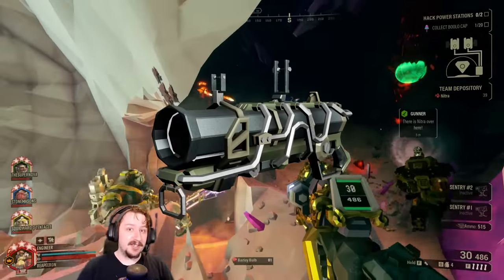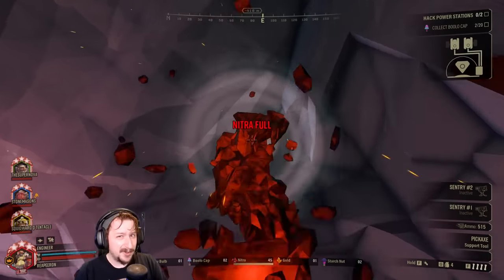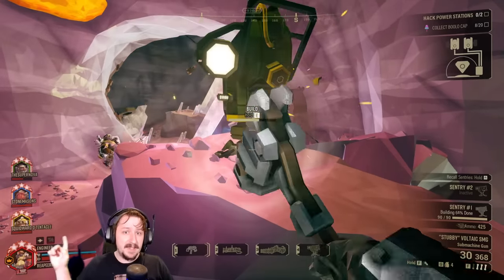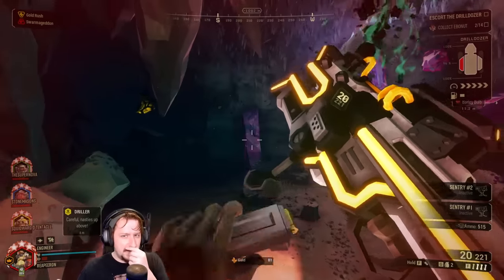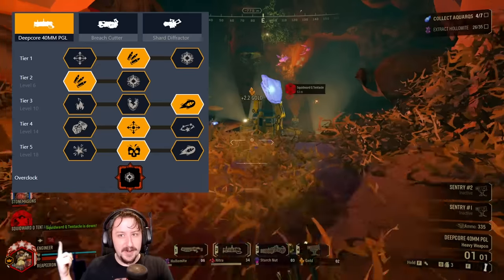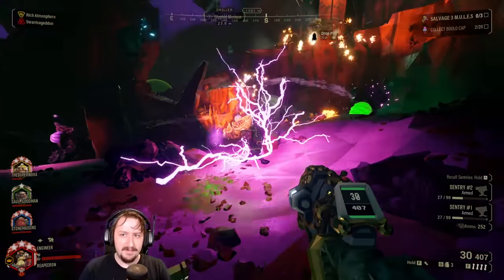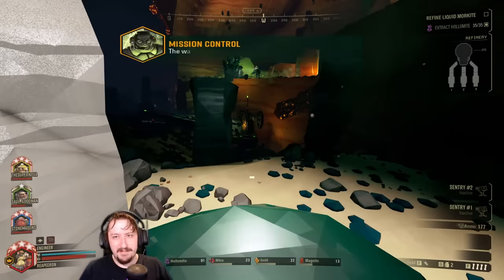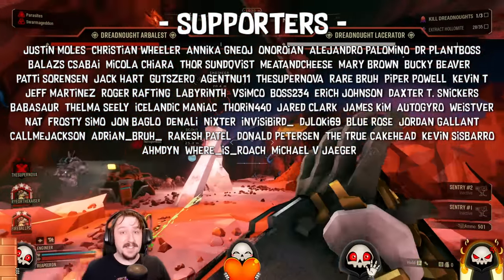Get The Most Out Of Your Grenade Launcher: Loadouts Done Quick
In this Deep Rock Galactic video, we're going to show you how to get the most out of your Grenade Launcher loadout, quickly and efficiently. We'll start by discussing the benefits of the Grenade Launcher and why it's such a valuable tool for any team.

Next, we'll go through the different modifications available for the Grenade Launcher and discuss their pros and cons. We'll show you how to tailor your loadout to suit different mission types and different team compositions.

After that, we'll discuss some essential tips and tricks for using the Grenade Launcher effectively in combat. We'll cover topics like positioning, timing, and how to lead your shots to hit moving targets.

Finally, we'll demonstrate some loadout combinations that work particularly well with the Grenade Launcher. We'll show you how to use it in conjunction with other weapons and tools to create devastating combos and make short work of any swarm that comes your way.

Whether you're a seasoned Grenade Launcher user or just starting out, this video will provide you with valuable information on how to make the most of this powerful tool. So sit back, grab your Grenade Launcher, and get ready to rock and roll!